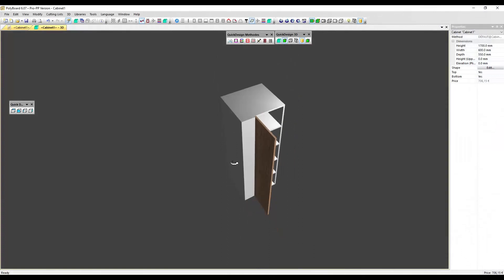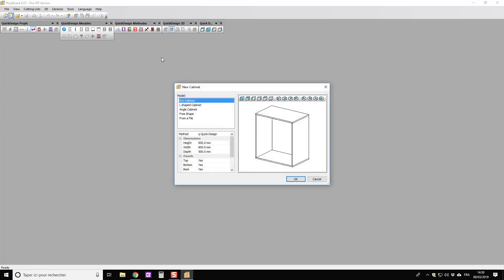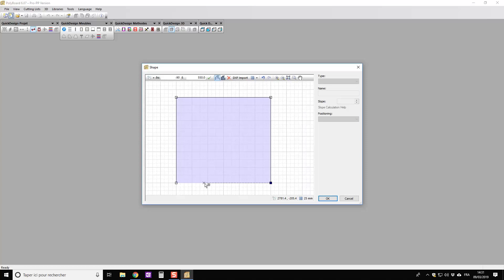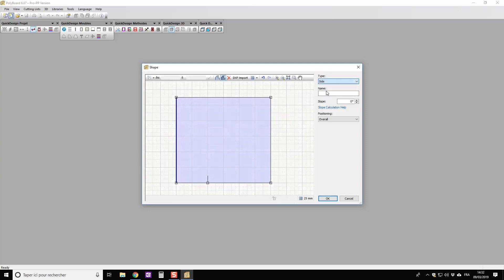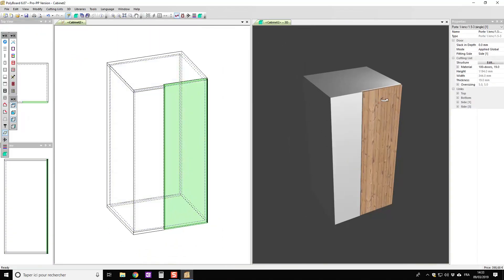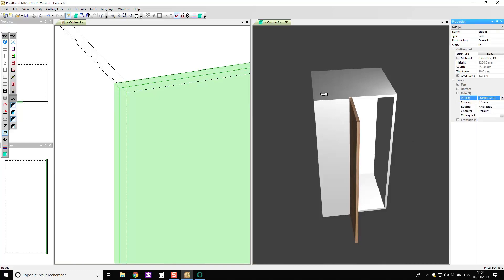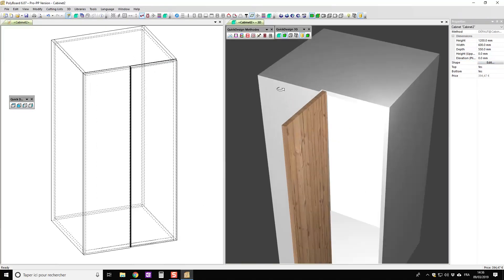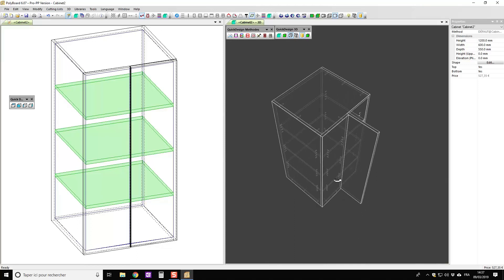Corner Cabinet with Fixed Panel and Door in PolyBoard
How to align a door with a fixed panel in PolyBoard. The door sits flush with the panel.